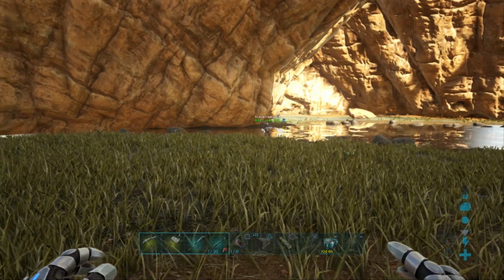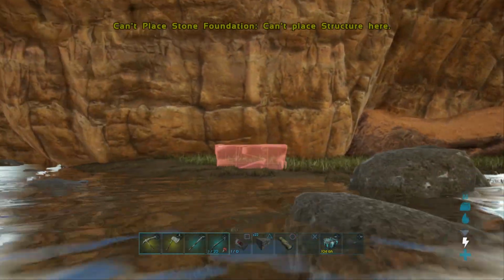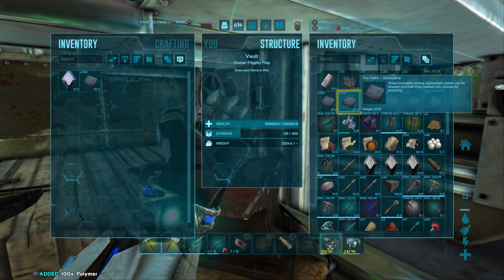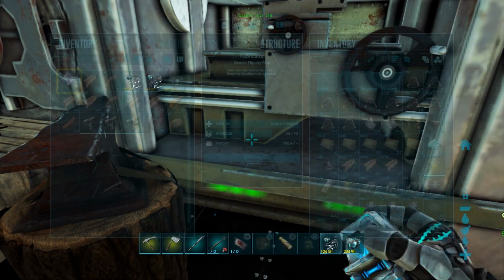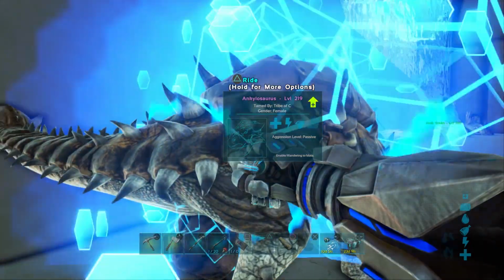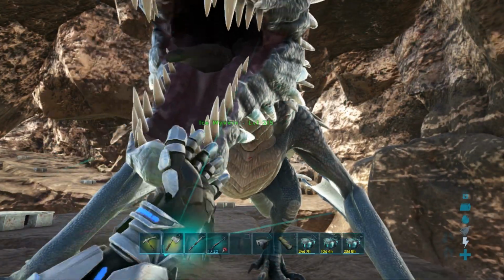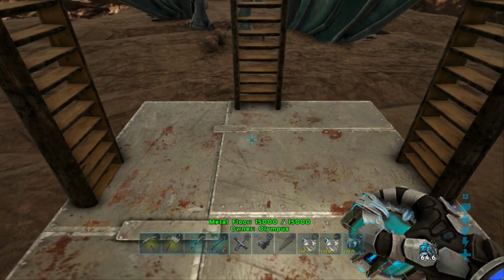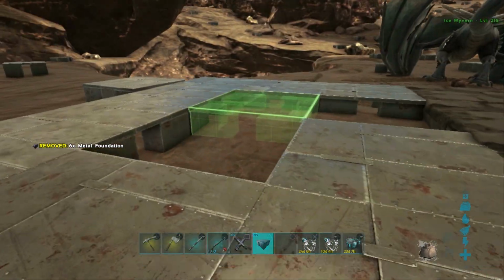LOOKING FOR A BASE SPOT ON RAGNAROK TO MAKE HOME!! || ARK EXTINCTION Ep 25!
Hi everyone today I look for a new base location on ragnarok! Thanks Very Much For The Continued Support Everyone!!

Social Media!